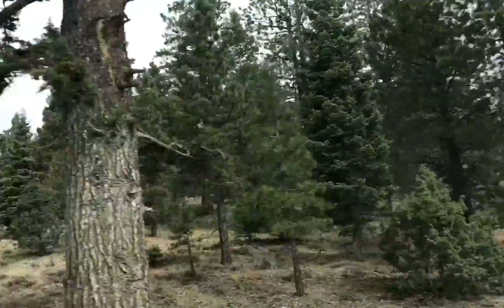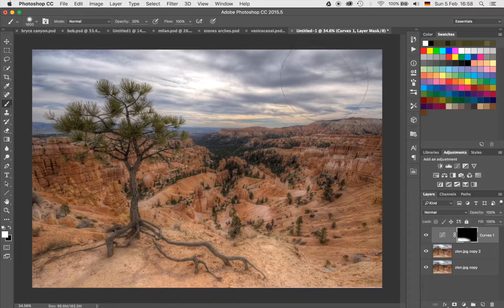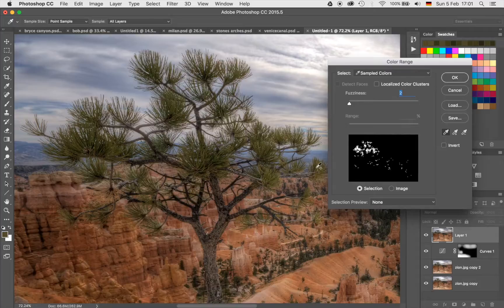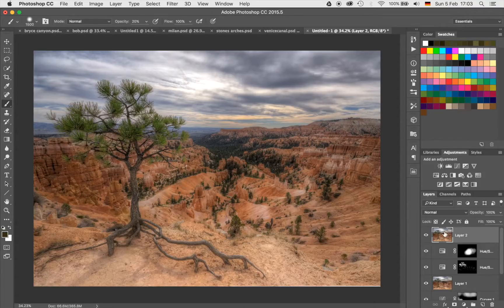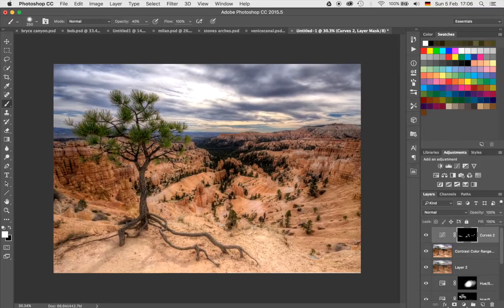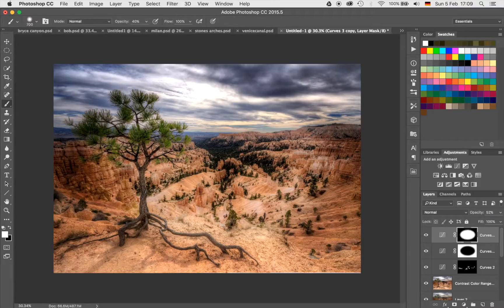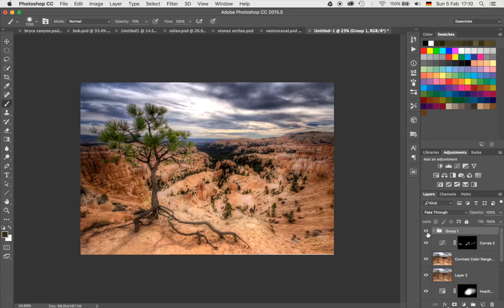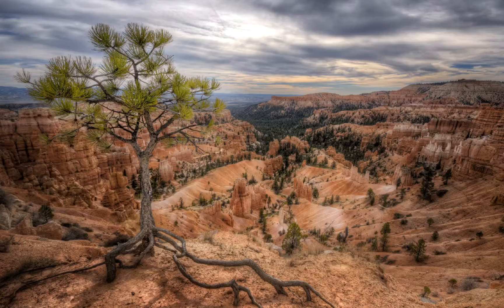How to Edit Landscape Images in Photoshop - Bryce Canyons Guardian | Photoshop Tutorial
Like my Images?

Part One - Darken the Image (2:30 min)

Darkening can be done using many different ways. Today, I chose to use a simple curve adjustment layer to accomplish our goals. To do this, I simply created the curve adjustment layer and dragged the curve down in the middle. Now that the effect was visible everywhere, I had to make sure I only darken certain areas - with the layer mask of the curve adjustment layer selected, I went to hit CMD+I on the keyboard to invert the layer mask. Using a white brush (B on the keyboard) I could then brush the effect through where I wanted. In the end, I had a nicely darkened edge in the foreground as well as a nice dark edge. Great!

Part Two - Change Color of the Tree (4:45 min)

While the tree was great the way it was (I mean, come on, this tree is awesome!), I wanted to give the needles a little more of a soft and fresh green. For that, I had to make sure I only select the actual needles to adjust the color, not everything around them. This can simply be done by selecting the color range of the needles. For this, I created a stamp visible (CMD+Alt+Shift+E) and selected Select-Color Range. There, I was able to sample multiple spots of the needles using the Shift key. After hitting Ok, I just had to click on the hue/saturation adjustment symbol - Photoshop will automatically take the selection I made and make sure that whatever I do in this adjustment will only be visible in the needles. So, I changed the hue slightly and increased saturation. Done. Changing colors is something I do 90% of the time when I edit landscape images in Photoshop.

Part Three - Create a Custom Vignette (10:30 min)

In such wide landscape images, it is very important to draw the eye somewhere - otherwise, the image is "too busy". A good way to do this is to create a vignette. Creating a custom vignette in Photoshop is super easy. First, I created a curve adjustment layer and dragged the curve down in the middle. I then used the marquee tool (M) to draw a circular selection around the center of the image and hit Shift+Backspace. This will open a dialogue, where I chose to fill the selection with black. As this created a quite hard blurb in the center of the image, I had to blur the layer mask with Filter-Blur-Gaussian Blur.

Next, I created a curve adjustment which was complementary to the one before. The two made it so, that the center of the image was brighter and the edges of the image were darker. There was only some minor work left to do, but this was easily done using a brush.

Part Four - Minor Clean Up (15:00 min)

To wrap up, I only had to do a couple of things. For one, I created another stamp visible (CMD+Alt+Shift+E) and used the free transform tool (CMD+T) to stretch the image a little in the lower left. Next, I used another curve adjustment as before to darken some other areas - I always realize this at the end when I edit landscape images in Photoshop, hehe. Also, there was an unclean edge at the bottom of the image due to the HDR processing in Photomatix. For this, I created a stamp visible (CMD+Alt+Shift+E) and hit J on the keyboard to get the spot healing brush tool. Using this, I simply removed the line.

Remember, shortcuts make your life easier and can speed up your processing a lot! Here is what I used in this image and most of my Photoshop tutorials:

CMD+Alt+Shift+E to create a stamp visible
B for the brush
X to change between background and foreground colors
CMD+I to invert anything
CMD+J to duplicate a layer or a selection
CMD+Alt+Shift+N to get a new layer
CMD+G to group things
M for the Marquee tool

If you like my images, make sure to check out my portfolio

Don’t forget to get out there and take some pictures yourself - time for some landscape photography? Have fun when you edit landscape images in Photoshop.